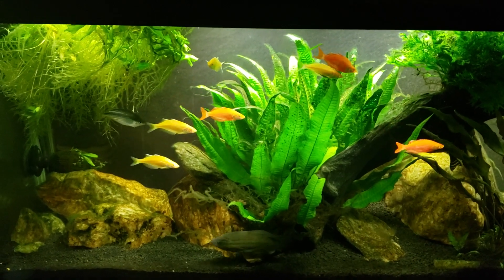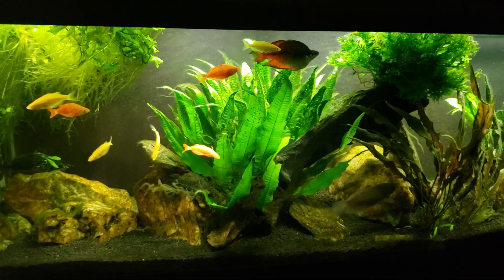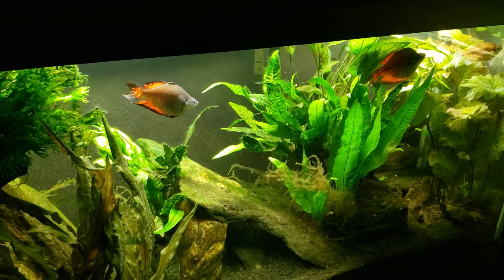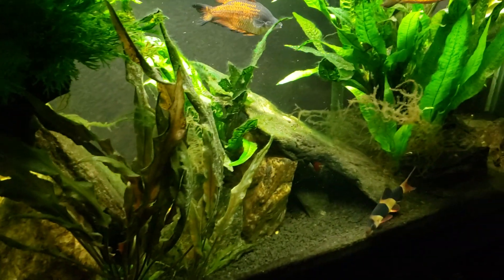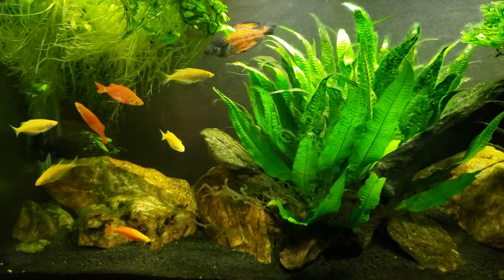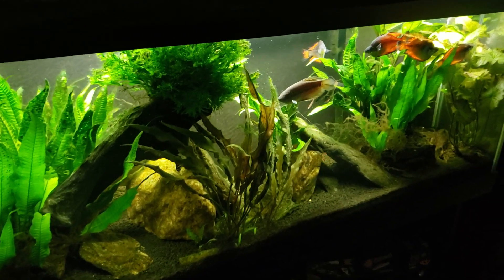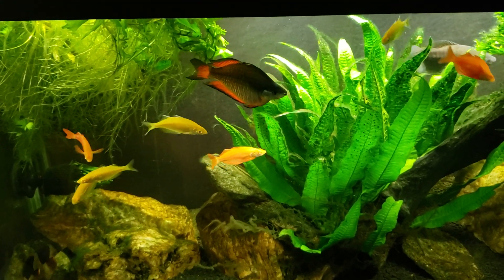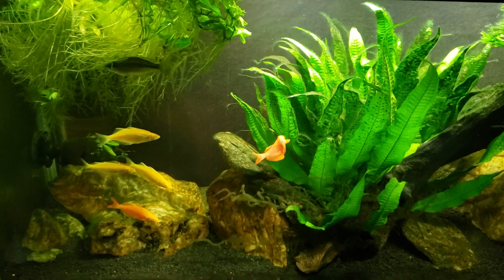Should You Buy More Schooling Fish When Some Die?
Here's a chat about schooling vs shoaling fish, and how to keep them in your community tank.